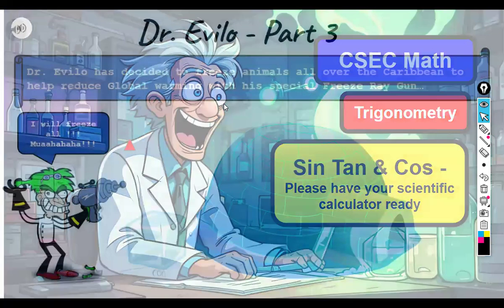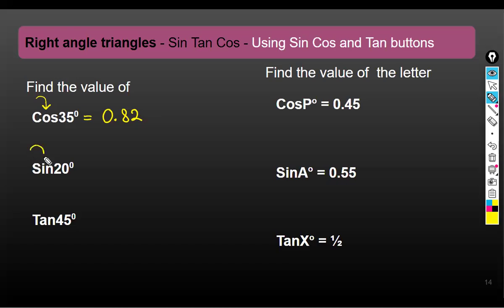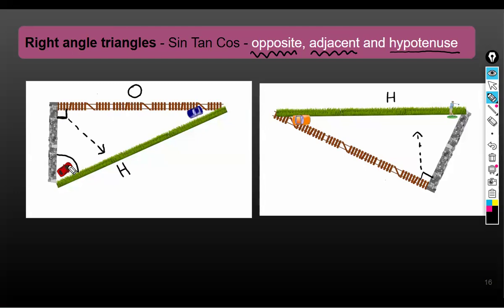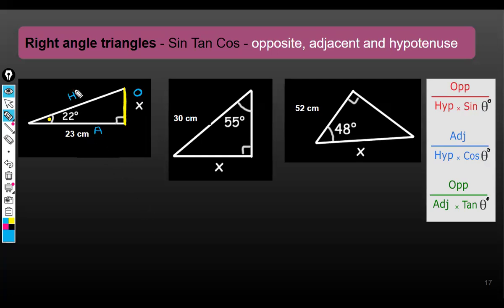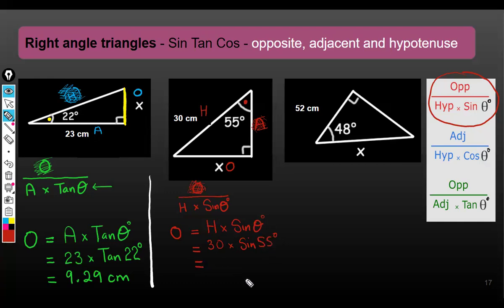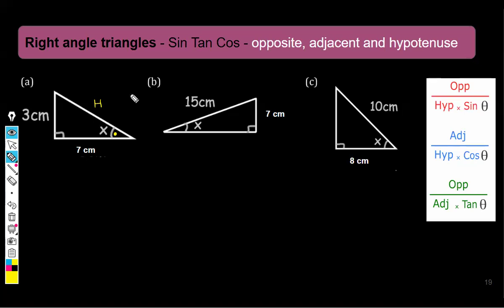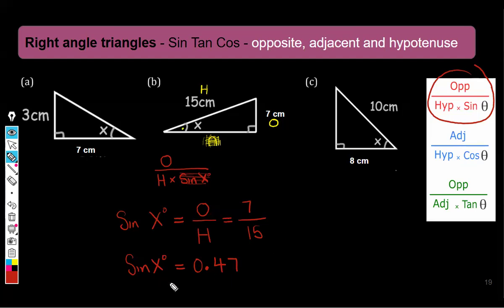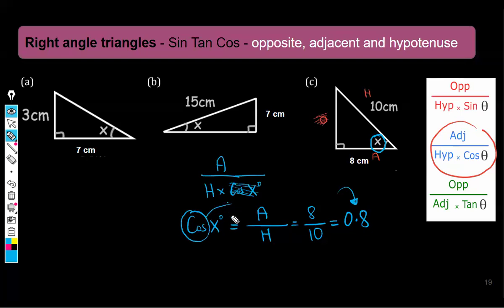CSEC Math Sin Tan Cos Part 1